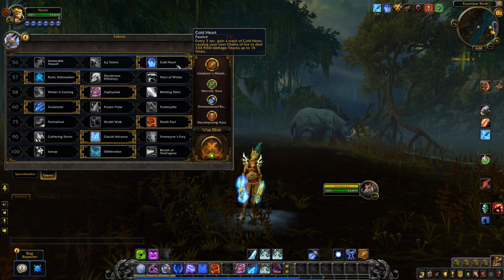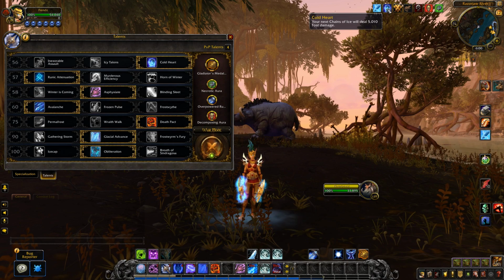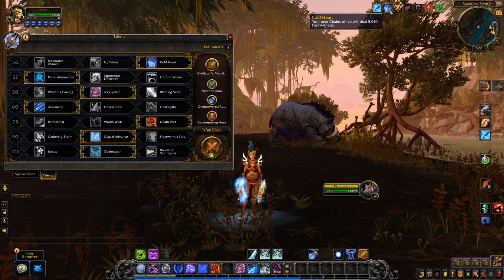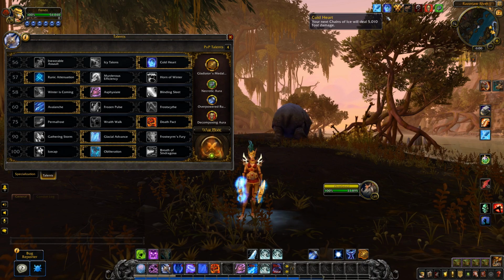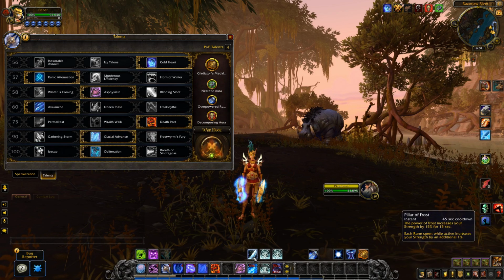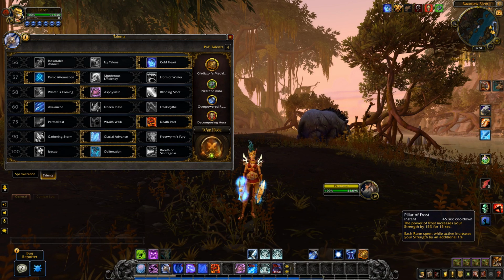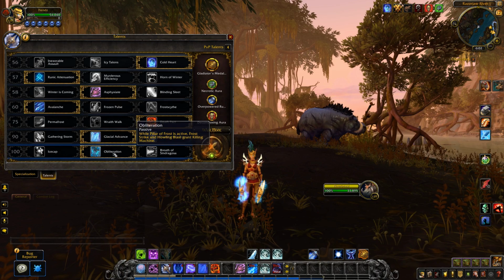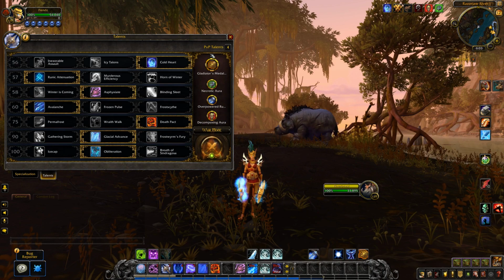BFA Beta Frost DK - More Changes, Pillar is back!!!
Got some more Frost DK changes.